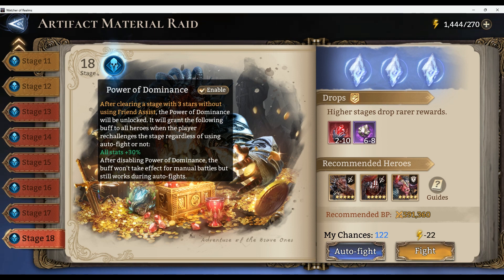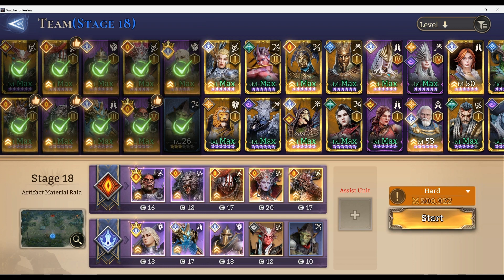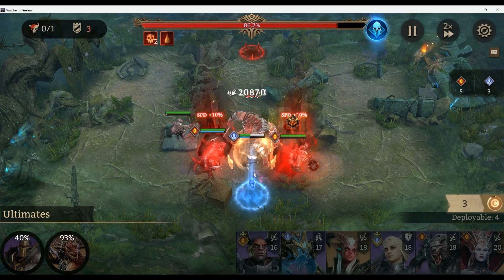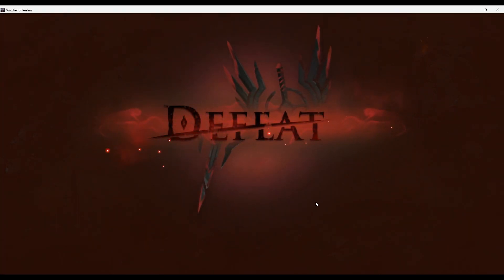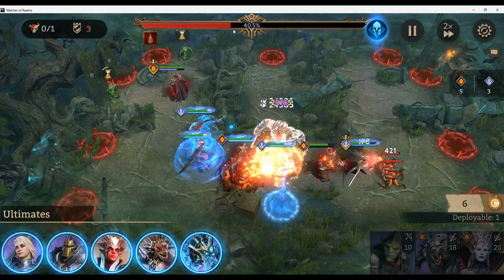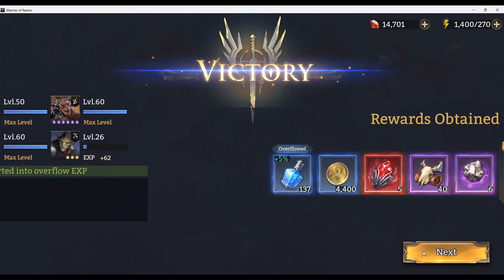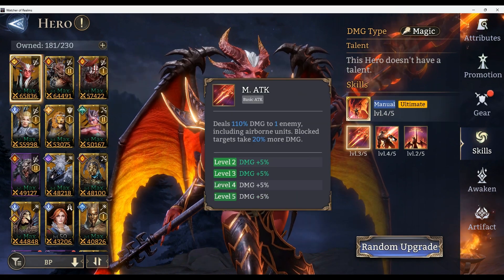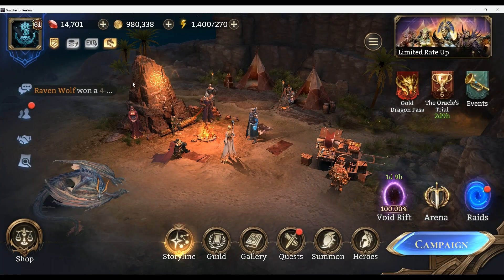Artifact material raid stage 18!! This Strat could maybe help you Win!! [Watcher of Realms]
Need help with stage 18? I tried this strategy and it helped me beat it!!